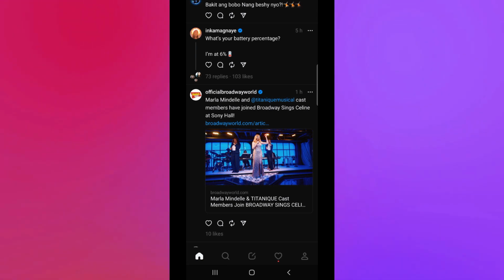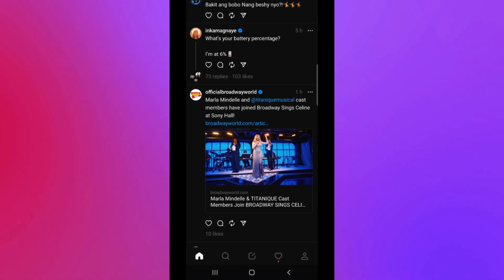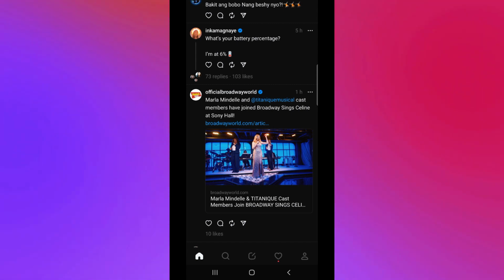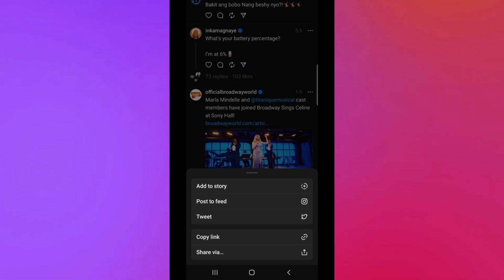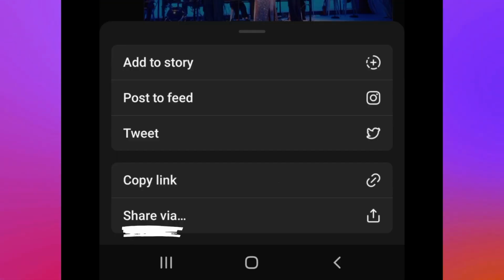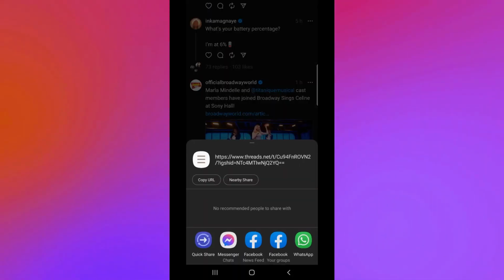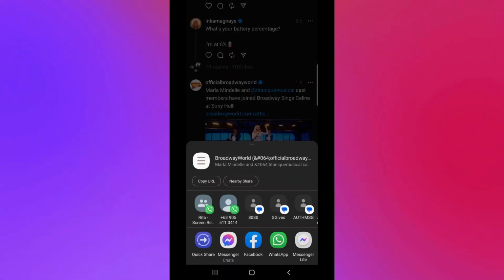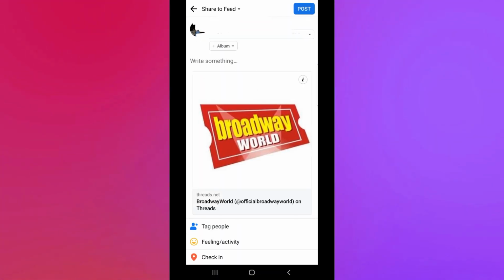How to Share Threads on Facebook (Threads Tutorial)